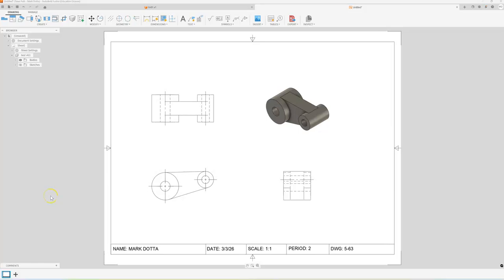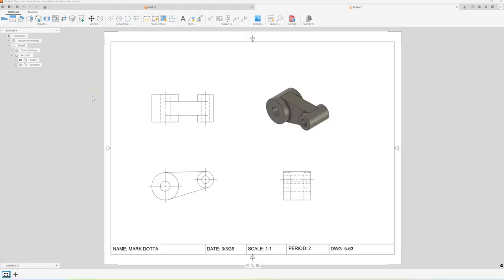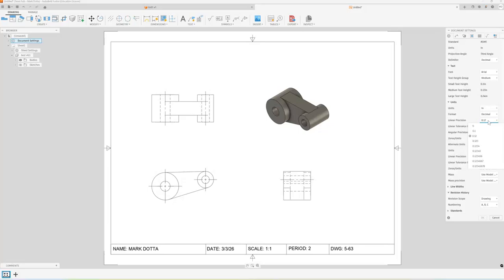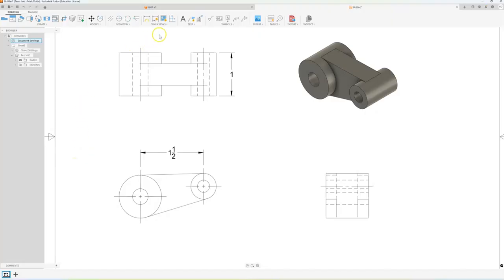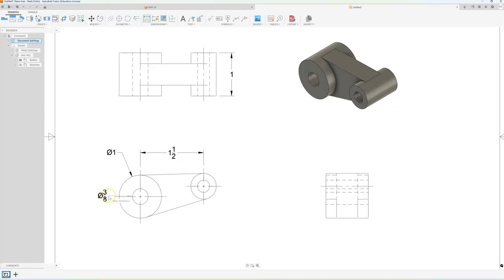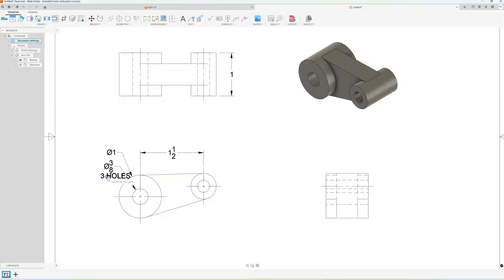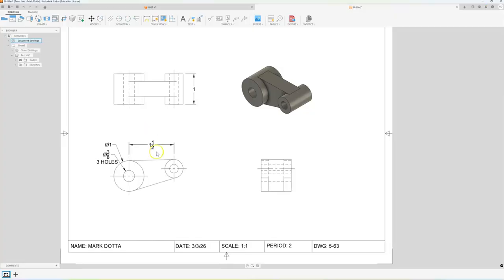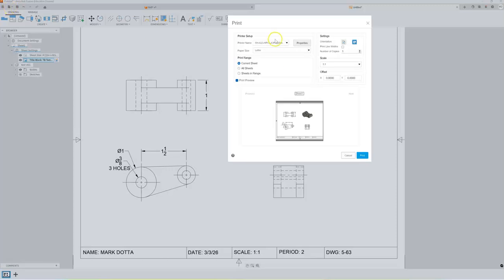Applying and Modifying Dimensions and Units in Fusion360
In this video, I'll review how to apply and adjust dimensions.  I'll also show you how to change your dimension units and apply text.  I'll review basic dimensioning rules and how to print.